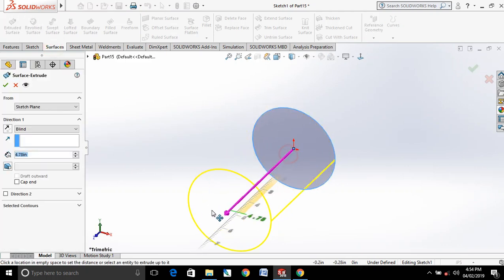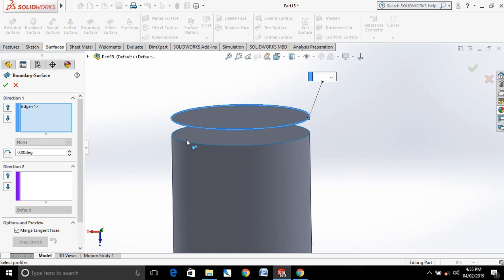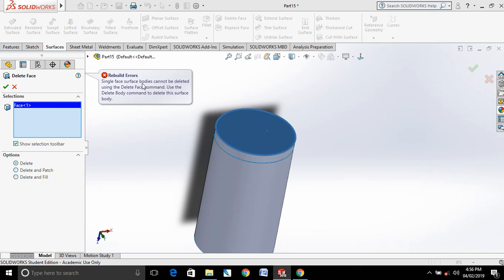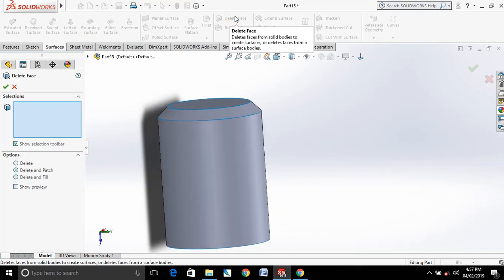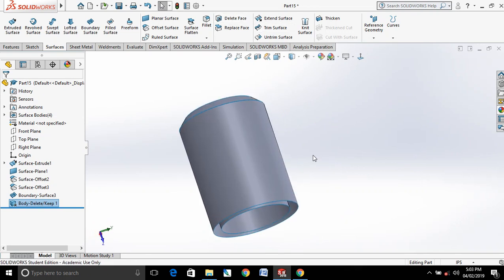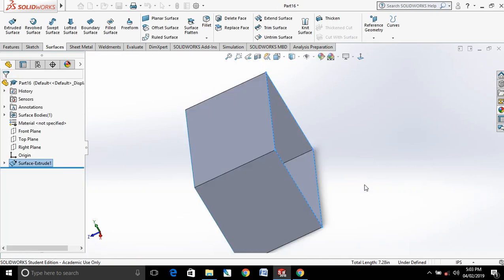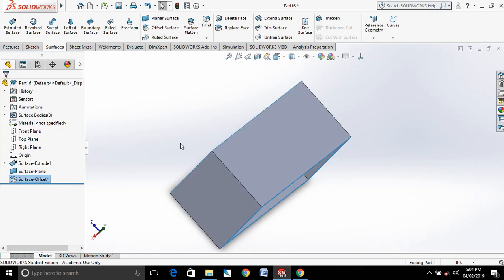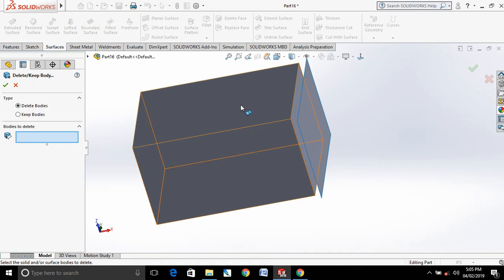Solidwork Tutorial53: Delete face command in surfacing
Our All Websites & Services

Our All Youtube Channels